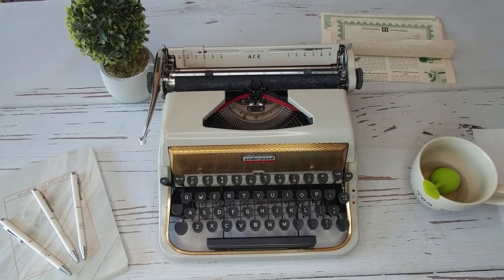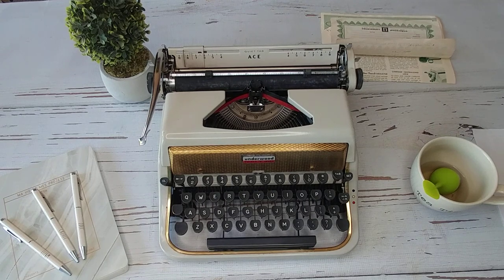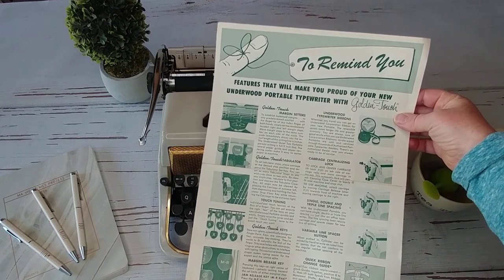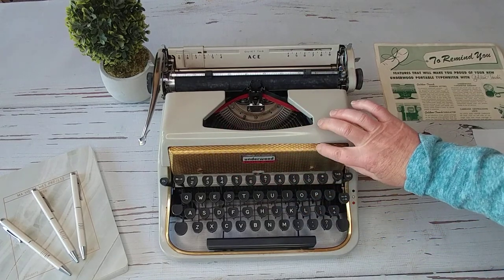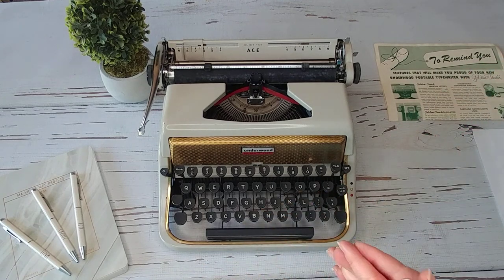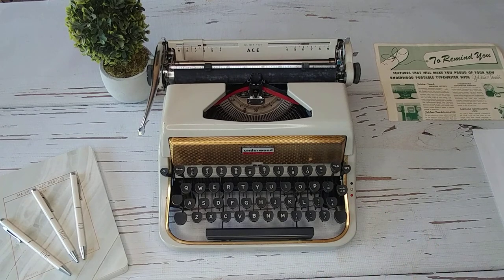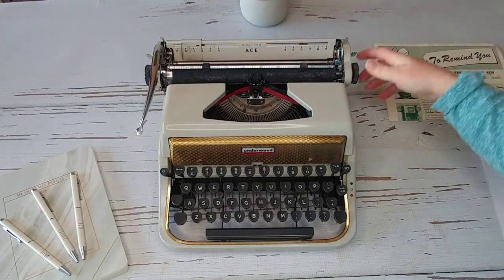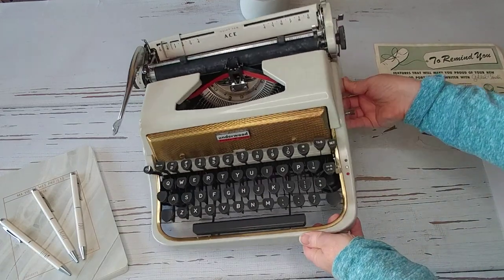Typewriter Tutorial | 1956 Underwood Golden Touch (hard to find)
Stellar typewriter!